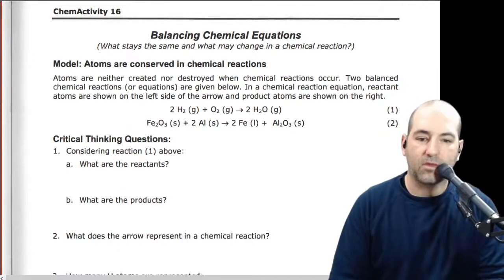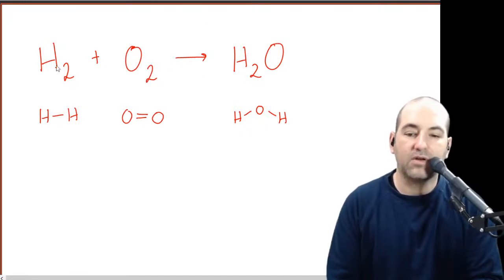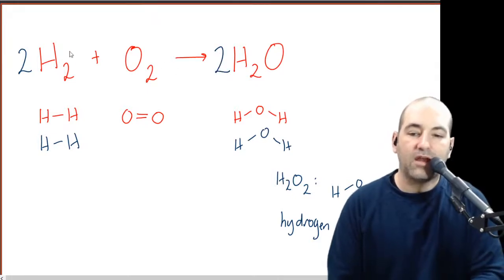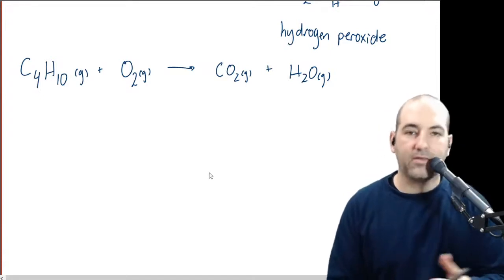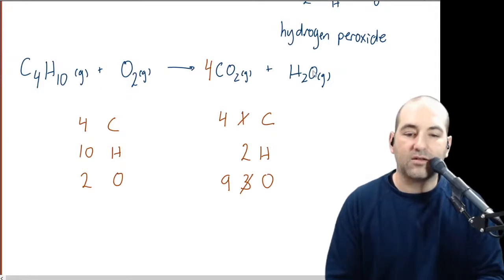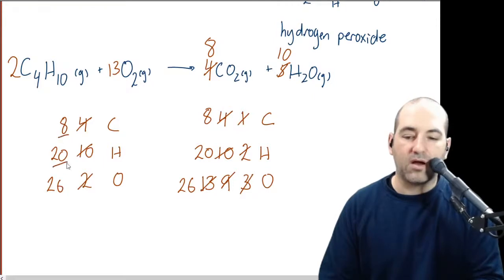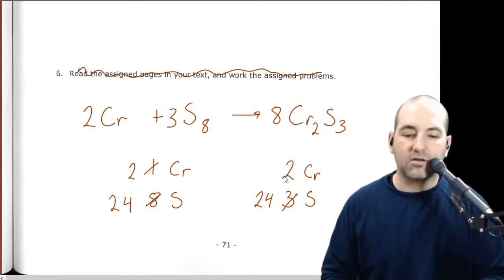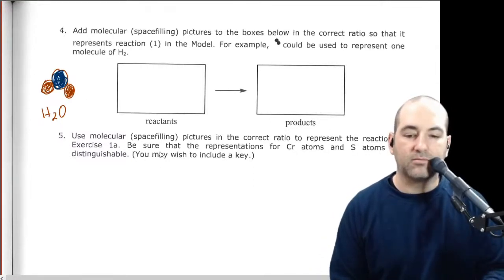CHM 103 - Chemical equations